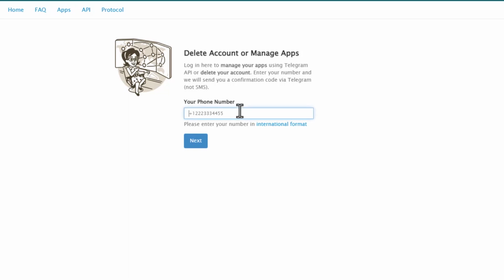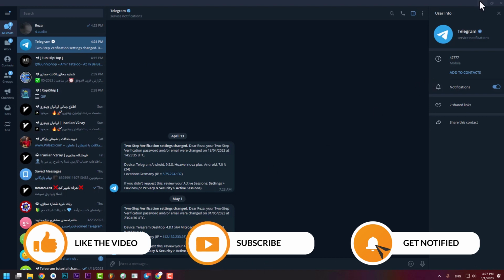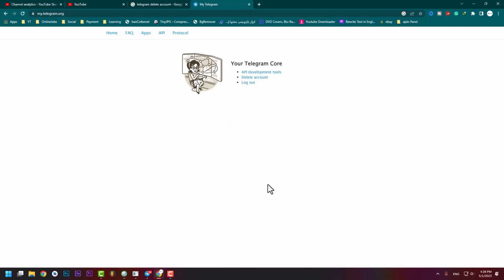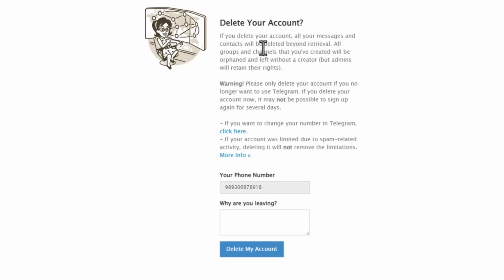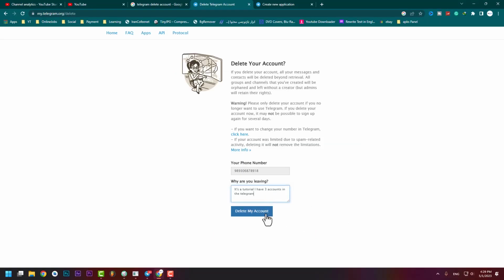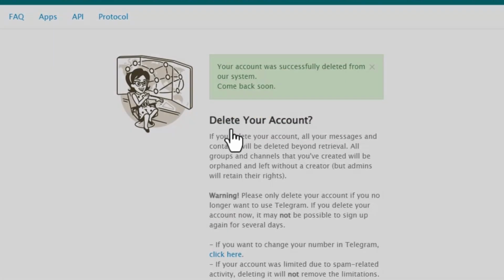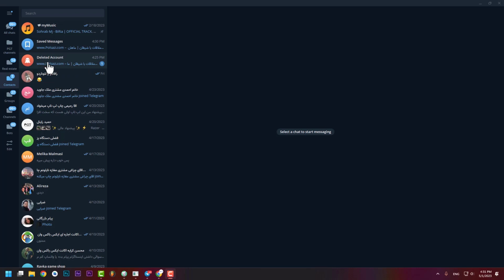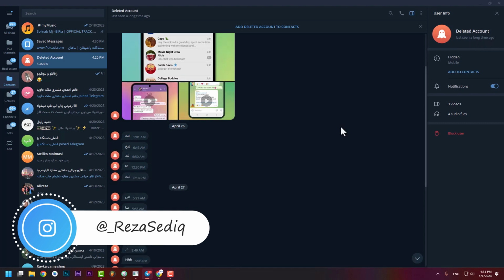How to Delete Telegram Account Permanently In 2023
The video titled "How to Delete Telegram Account Permanently In 2023" provides step-by-step instructions on how to permanently delete a Telegram account. The video begins by explaining the reasons why someone may want to delete their Telegram account, such as privacy concerns or a desire to switch to a different messaging app.

The video then goes on to demonstrate the process of deleting a Telegram account, starting with opening the Telegram app and accessing the settings menu. The video explains that users must first deactivate their account before it can be permanently deleted, and provides clear instructions on how to do so.

Once the account has been deactivated, the video shows how to navigate to the Telegram website and complete the permanent deletion process. The video emphasizes the importance of reading and understanding the consequences of permanently deleting a Telegram account, such as the loss of all data and contacts associated with the account.

Overall, "How to Delete Telegram Account Permanently In 2023" provides a comprehensive guide for anyone looking to permanently remove their Telegram account from the platform.

To delete your Telegram account through the website, follow these steps:

1. Go to the Telegram website and log in to your account.
2. Click on the three lines in the top left corner to open the menu.
3. Select "Settings" from the menu.
4. Scroll down and select "Privacy and Security."
5. Scroll down and select "Delete Account."
6. Enter the phone number associated with your account and click "Next."
7. A confirmation message will appear, explaining that deleting your account will remove all messages, groups, and contacts associated with it. If you're sure you want to proceed, click "Delete My Account."
8. Your account will be deleted, and you will be logged out of the website.

Note: Deleting your Telegram account is permanent and cannot be undone. Make sure you have backed up any important messages or media before proceeding.

My other social channels:
Drcomp
Telegram Tutorial
Telegram Tips
photoshop tutorial
learning windows10
windows
Microsoft Windows
Windows 10
windows11
learning windows 10
windows tutorial
tips and tricks
how-to videos
tips
tricks
computer tutorial
installing windows
PC tutorial
Microsoft windows tutorial
RezaSediq